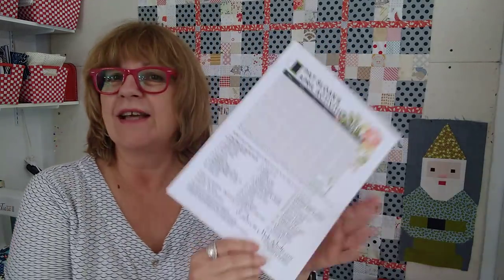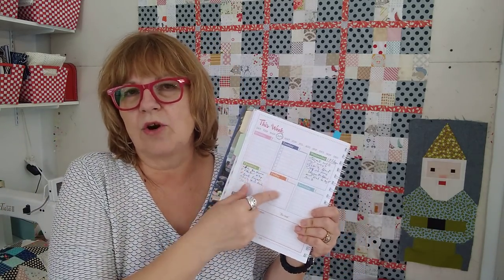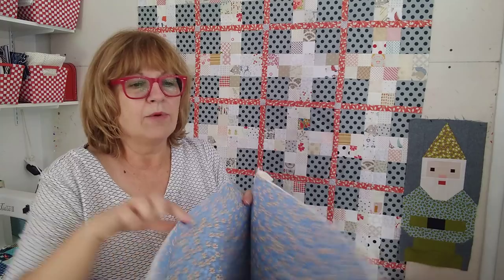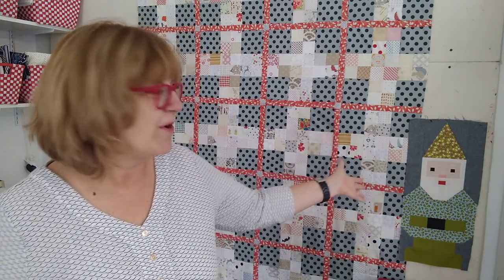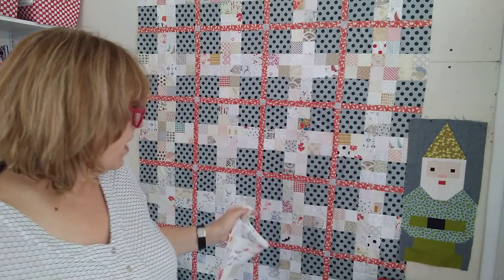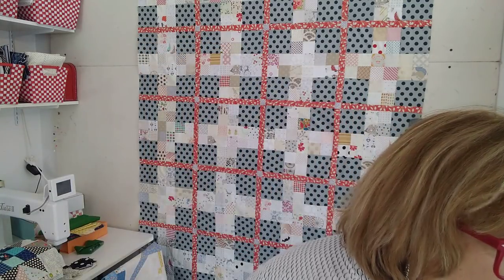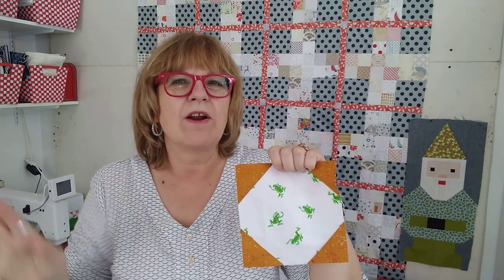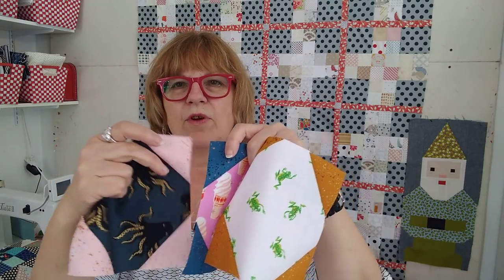Challenge #3 of April Activities with Pat Sloan!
Glow Pattern (oopss. I mispoke the Kit is not for this one) KIT is for this one which is different.